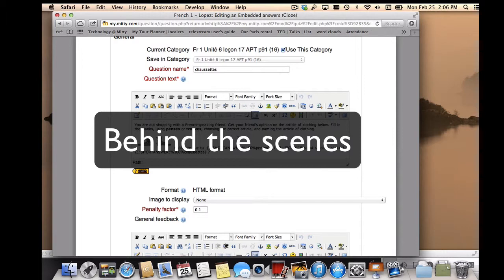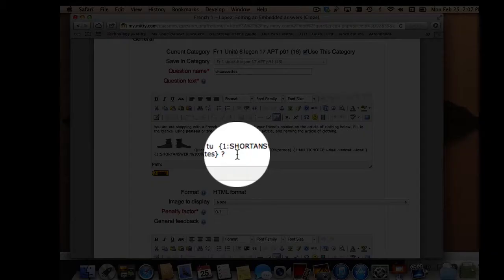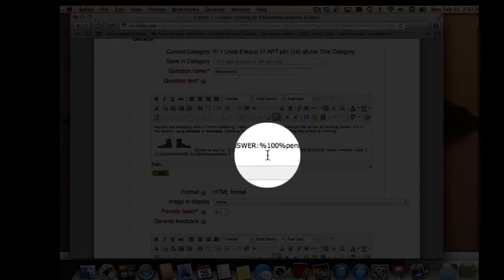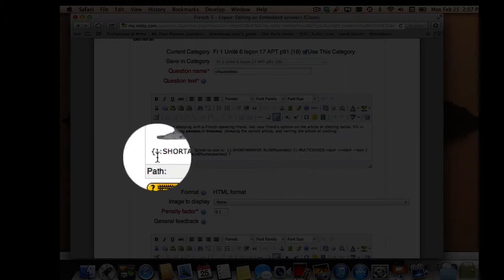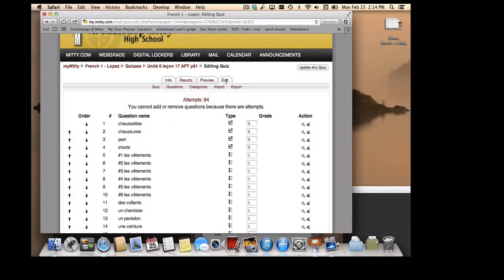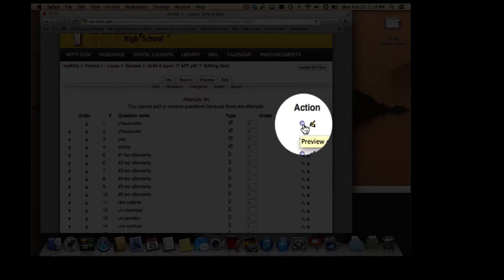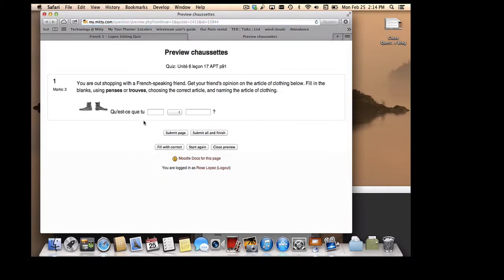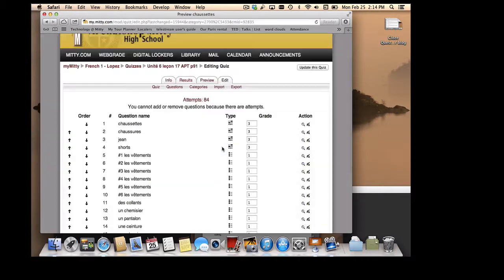Cloze Questions in myMitty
This video will give a brief introduction to using close question types in myMitty (Activities/Quizzes)